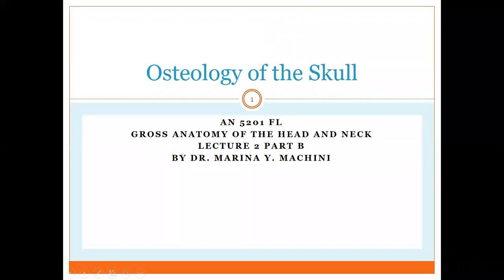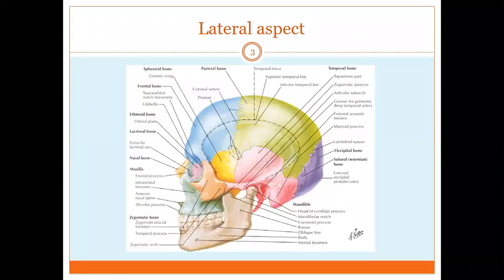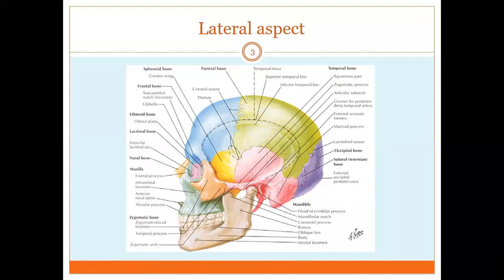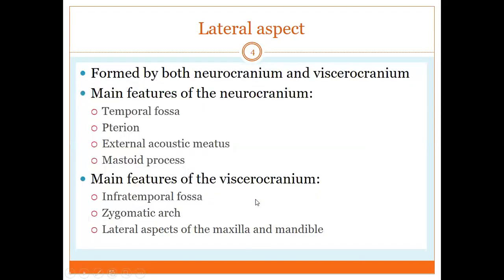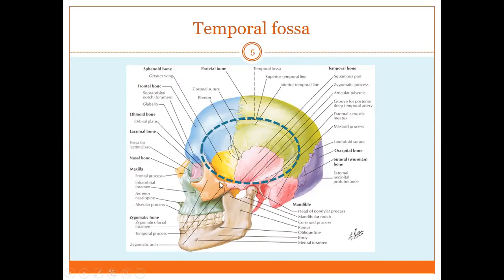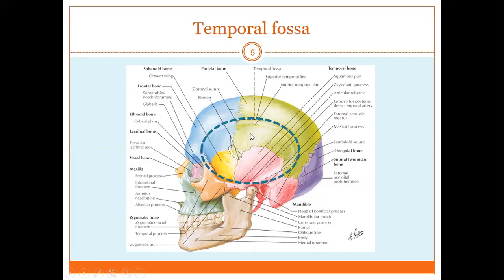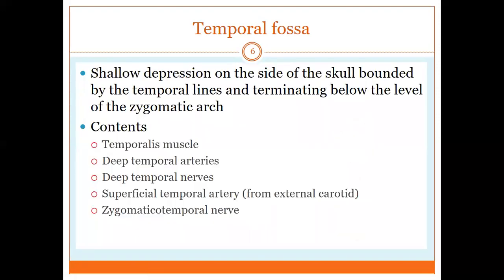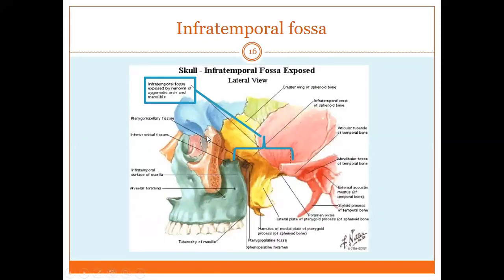AN5201 Lecture 2 Part 3 Osteology of the skull, lateral aspect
Gross Anatomy of Head and Neck Lecture 2 part 3 Osteology of the skull, lateral aspect